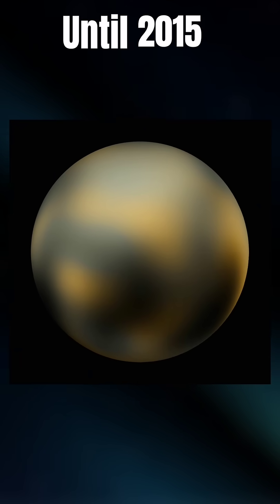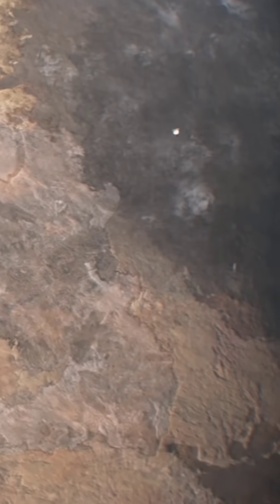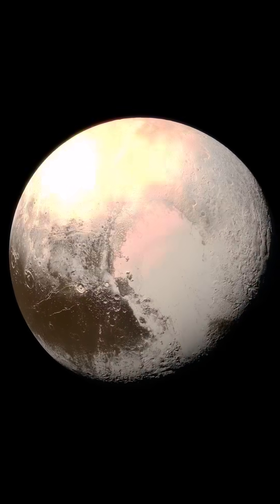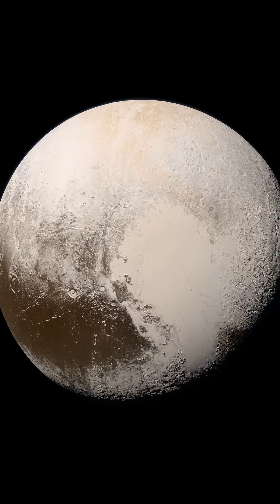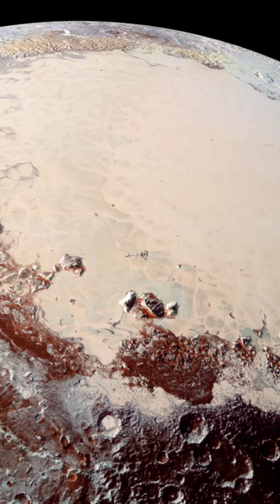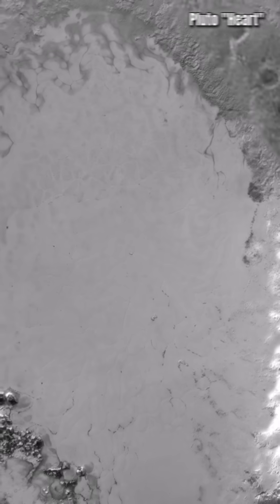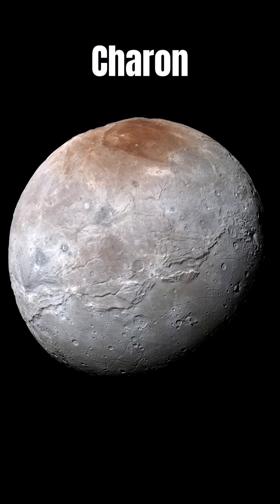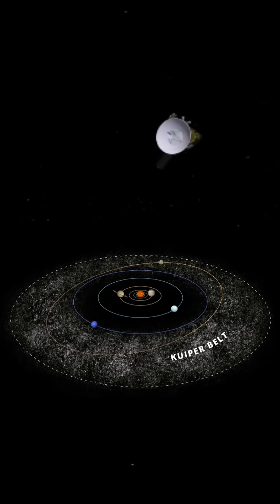How New Horizons Revealed the REAL Face Pluto